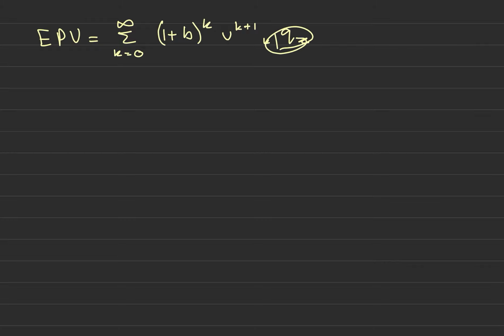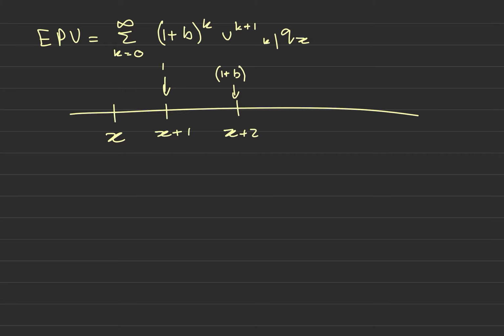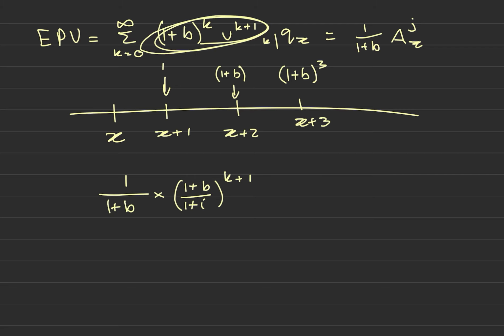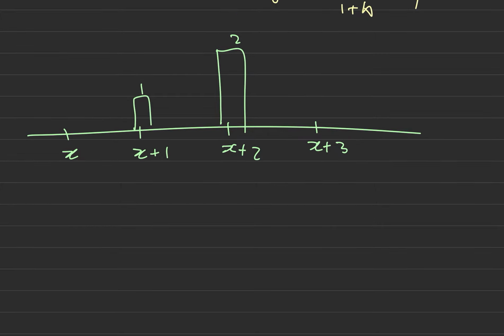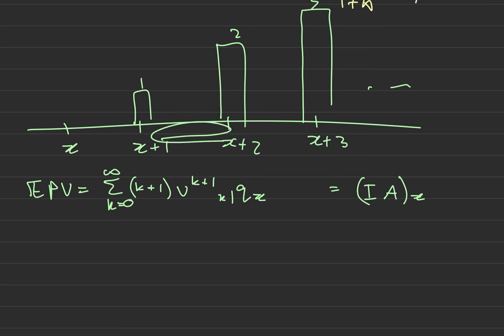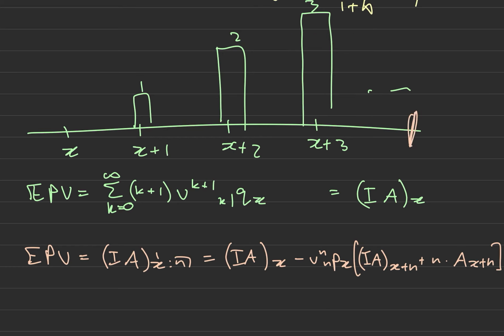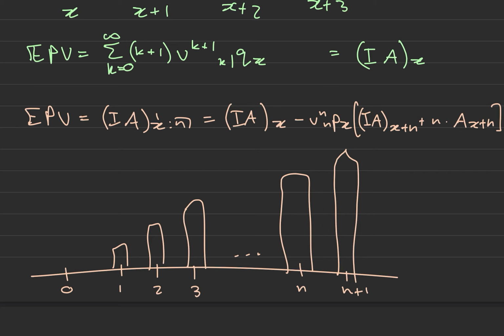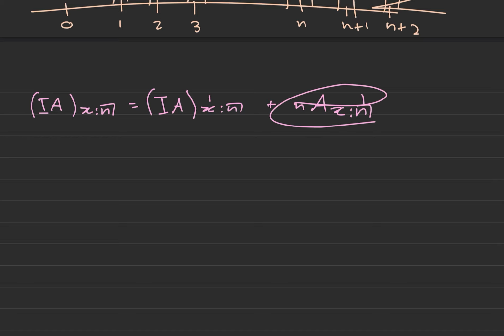Increasing Assurances (Contingencies: Actuarial Mathematics)